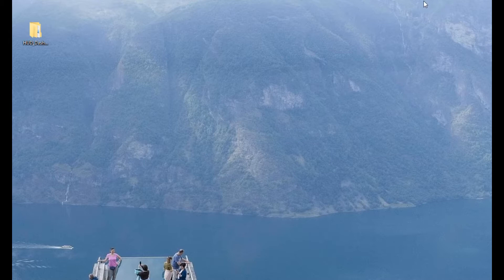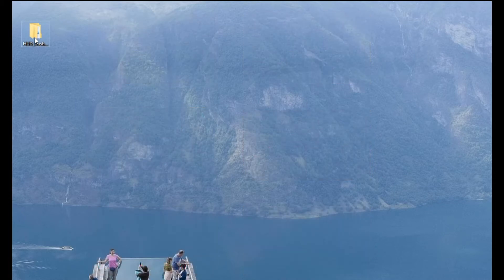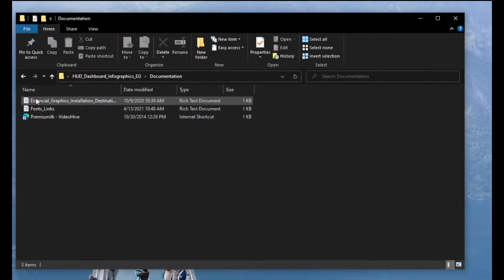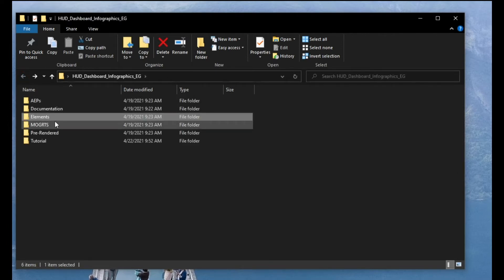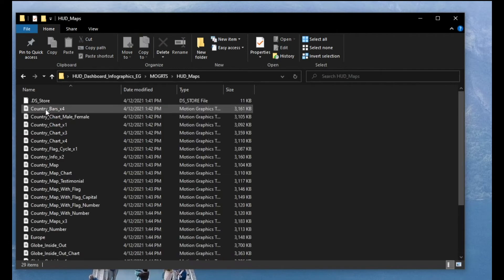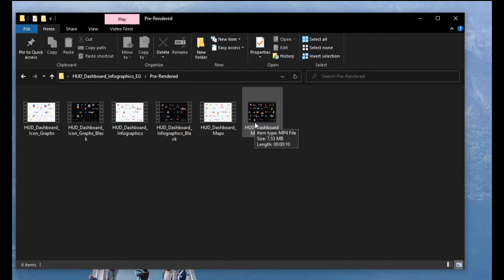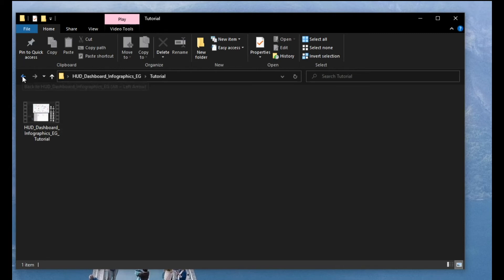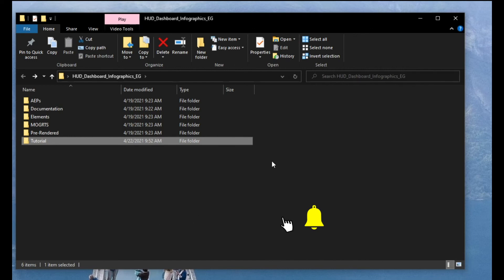Infographic free pack for premier and aftereffect ,link down below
Infographic free pack for premier and aftereffect.
all for free and you can use it as you wish.